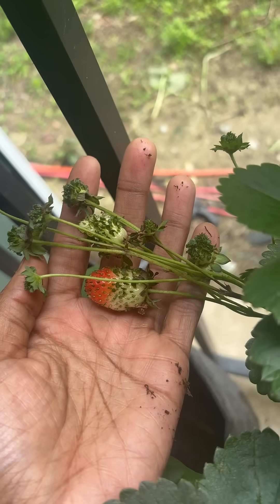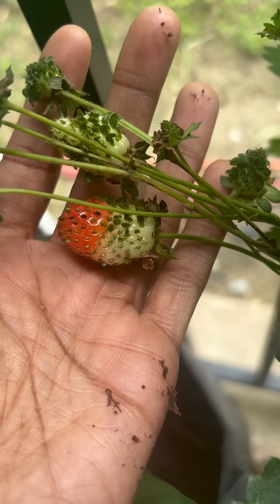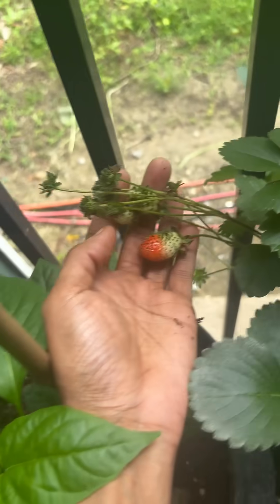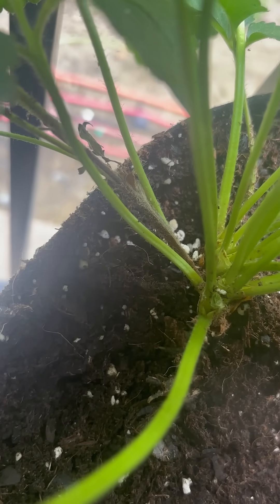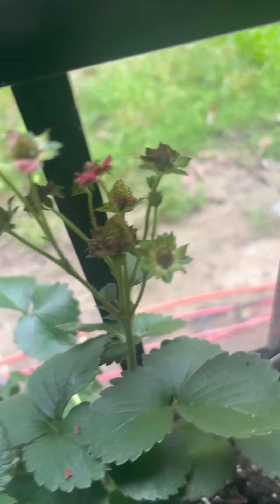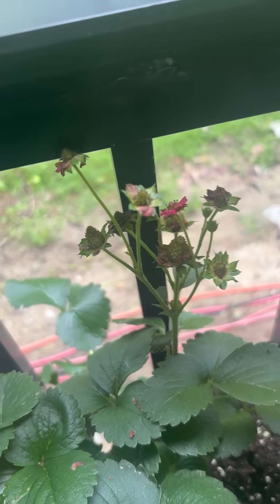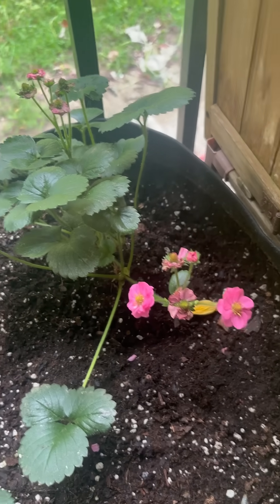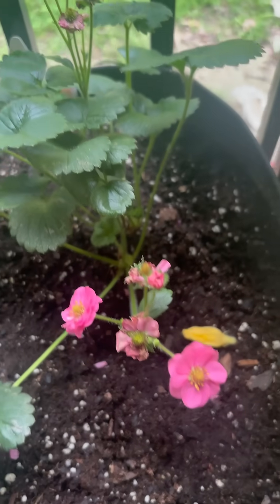Why I Cut Off These 🍓 …Even Tho They Were Still Growing!garden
I discovered is something called vivipary — a rare but fascinating phenomenon where seeds start sprouting while still inside the fruit!
At first, I thought something was wrong with my plant... but the truth was even stranger (and cooler) than I expected. If you’ve ever seen strawberries or other fruits doing something weird on the vine, this might be why.